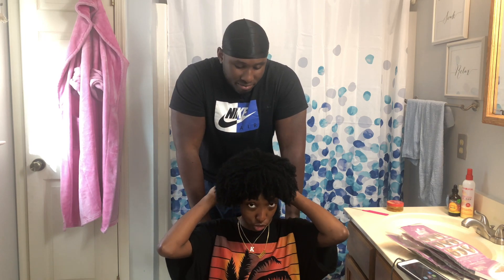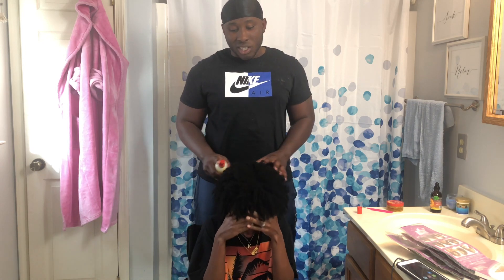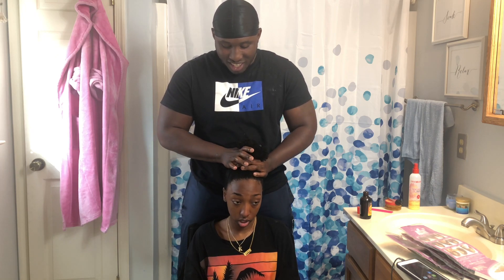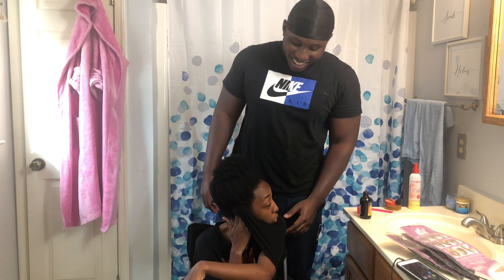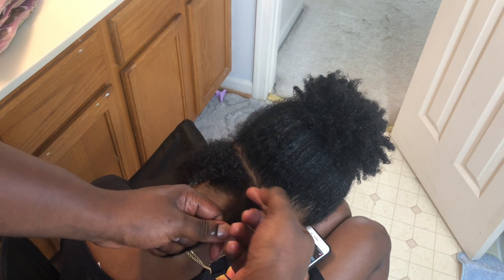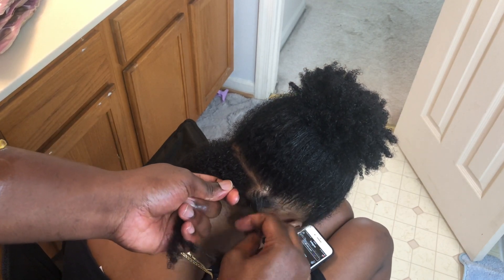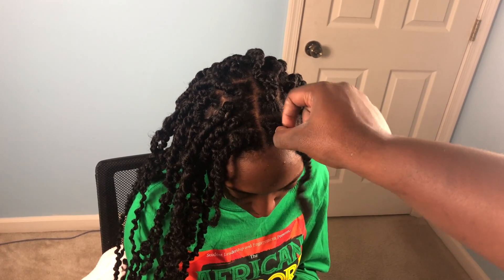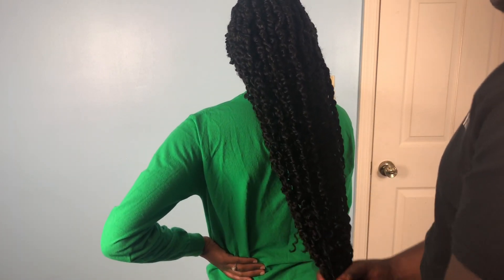My Boyfriend Does My Passion Twists 💁🏾‍♀️💇🏾‍♀️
Y'all wouldn't believe who does my hair! Bishop definitely hooked your girl up with some Passion Twists okurrrrr. Watch this video and let me know how my man did! We love the support and look forward to bringing you guys more content such as vlogs🎬, storytimes📕, challenges😎, vacations🌴 , and more😉!

6 years together • High school sweethearts • Long distance couple • Army couple